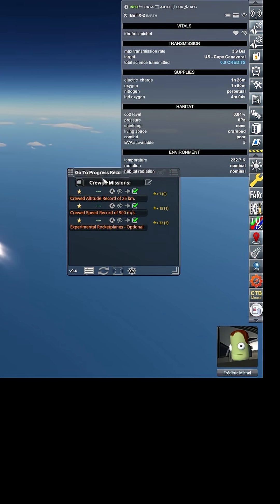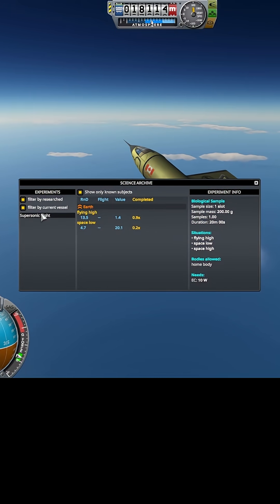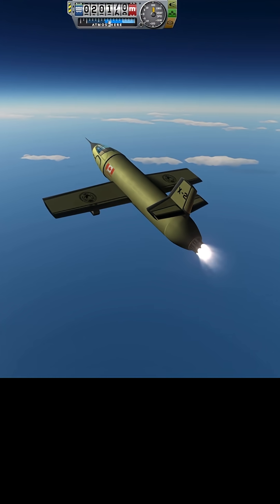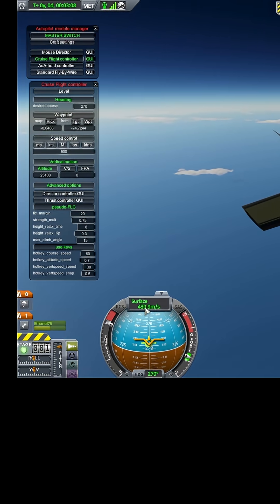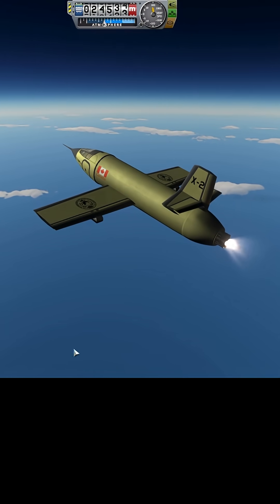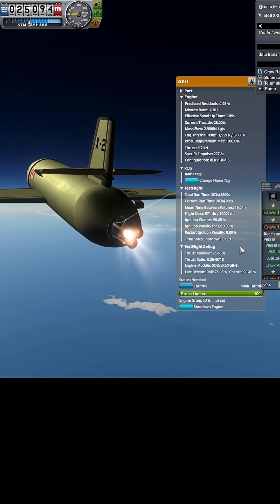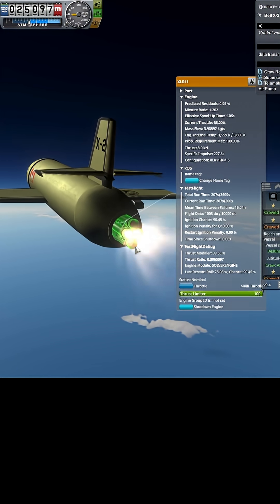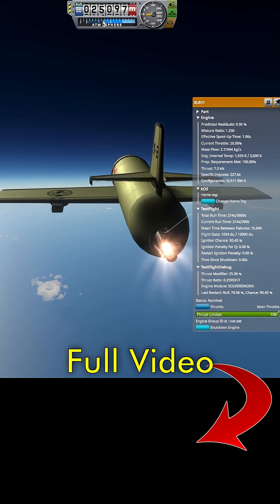What Was This Mission About Again? | KERBAL SPACE PROGRAM | RP-1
Take a couple of days off and it all goes to pot.

KSP 1.12.5

Express Install Realism Overhaul/Realistic Progression 1 (RO/RO-1):
 ► AtmosphereAutopilot
 ► B9 Aerospace Procedural Wings
 ► CanaveralPads
 ► Chatterer Extended
 ► Conformal Decals
 ► Contract Configurator
 ► Firespitter
 ► Hangar Extender
 ► Kerbal Konstructs
 ► Kerbal Renamer
 ► Kerbalism
 ► Kopernicus Planetary Systems Modifier
 ► KSC Switcher
 ► KSP Community Fixes
 ► KSP Wheel
 ► Lunar Transfer Planner
 ► MechJeb 2
 ► ModularFlightIntegrator
 ► ModuleDepthMask
 ► Parallax
 ► PlanetShine
 ► Procedural Fairings
 ► Procedural Parts
 ► RCS Build Aid
 ► Real Antennas
 ► Real Fuels
 ► Real Plume
 ► RealHeat
 ► Realism Overhaul
 ► Realistic Progression One
 ► Restock
 ► Restock+
 ► RO Capsules
 ► RO Engines
 ► RO Heatshields
 ► RO Solar
 ► RO Tanks
 ► RSS CanaveralHD
 ► Scatterer
 ► Shabby
 ► Smokescreen
 ► Staged Animation
 ► SXTContinued
 ► Test Flight
 ► TextureReplacer
 ► Textures Unlimited
 ► Toolbar Controller
 ► TweakScale Redistributable
 ► Ven's New Parts
 ► Waterfall

 ► Contracts Window +
 ► Deferred
 ► Firefly
 ► Smart Parts
 ► TUFX
 ► VAB Organizer - RP-1 Configs
 ► Waypoint Manager